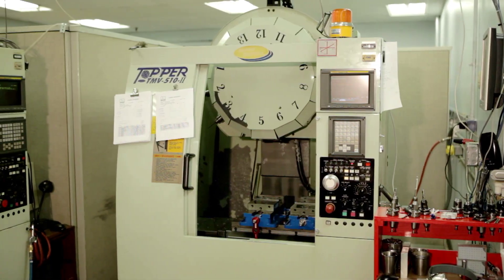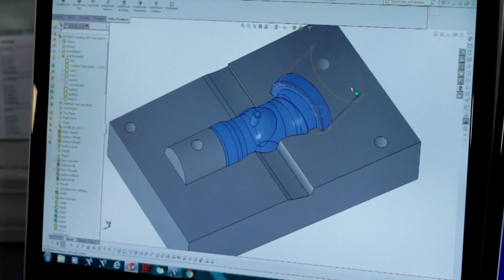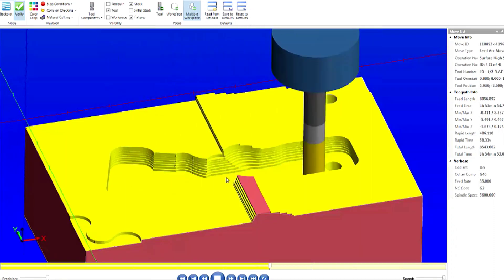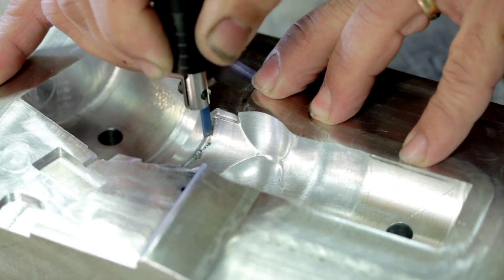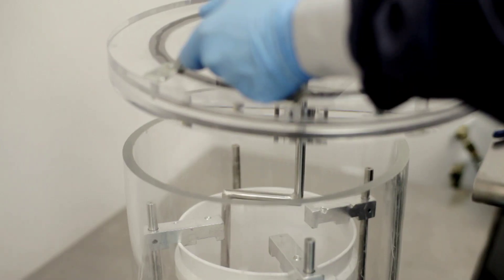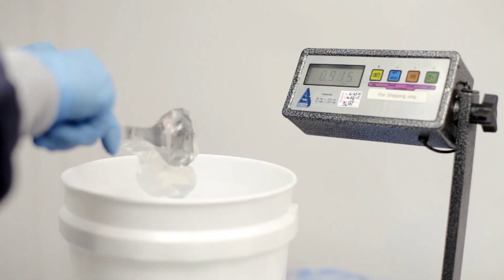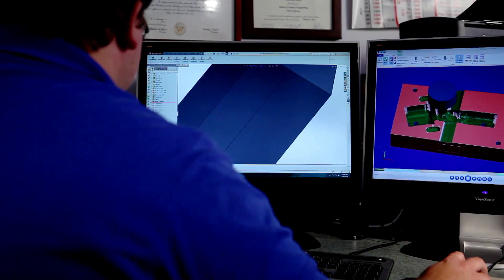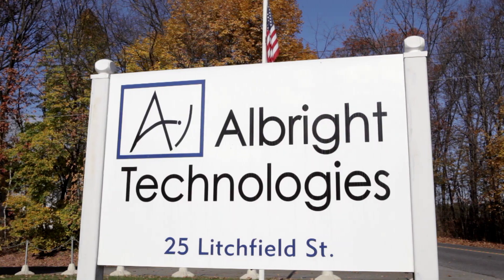Albright Technologies Silicone Molding Tour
Albright Technologies is your fastest source for silicone molded parts. We manufacture silicone prototypes with a standard delivery of 15 business days. We use silicone sourced only from reputable, major silicone suppliers and offer a range of durometers, colors and custom properties. Albright’s engineers work with our customers to determine the best and most cost-effective approach to molding their parts while following our ISO 13485 quality management system. Send us your hardest job and Albright will deliver! to learn more.

Our service and product offerings include:

• Full silicone material selection from major silicone suppliers: LSR, HCR, RTV, HTV
• Prototyping AND Production
• ISO 13485 certified
• ISO 7 Clean Room, hard-walled. High capacity, HEPA-filtered air-handlers
• Clean Room processes: Material prep, molding, post-processing and inspection
• Implantable parts, both long and short-term applications
• Complex over-molds, especially dissimilar substrates and electronics
• Very large and very small parts: We micromold to sub-mm features
• In-house tooling
• Liquid injection molding
• Compression molding
• Transfer molding